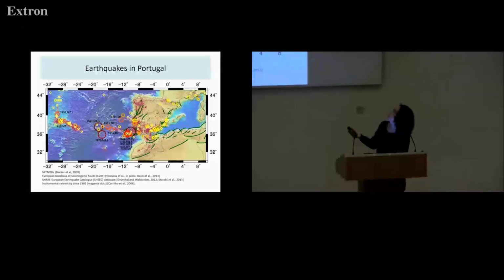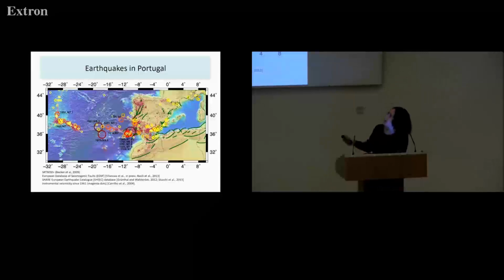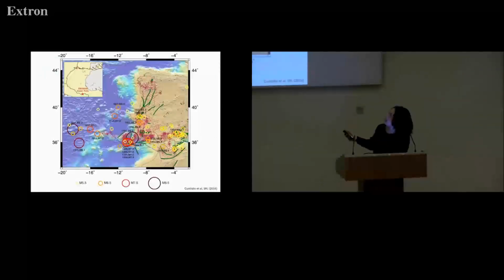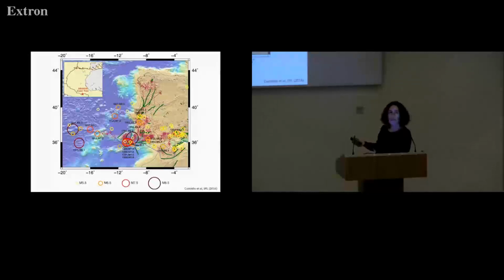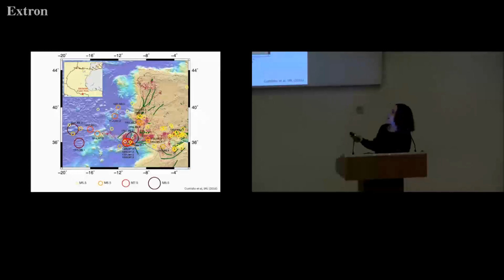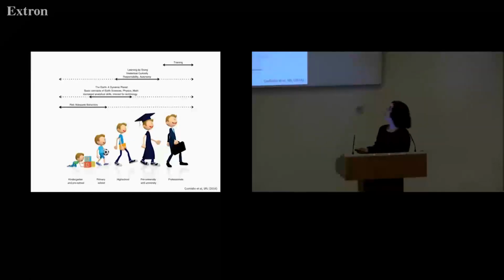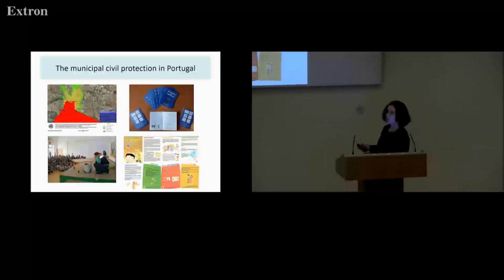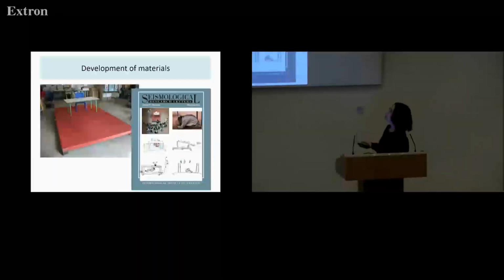The interface between citizen science and civil protection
Discussion Workshop on Educational and Citizen seismology 15-16 Feb 2018.
Keynote:
Susana Custódio, IDL, DEGGE, FCUL

The SERA project received funding from the European Union's Horizon 2020 research and innovation programme under grant agreement No.730900